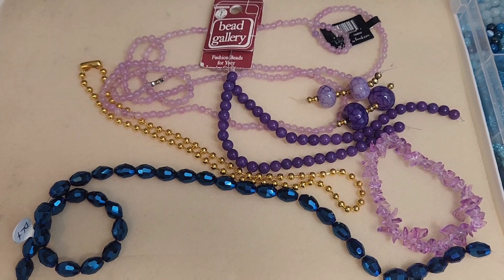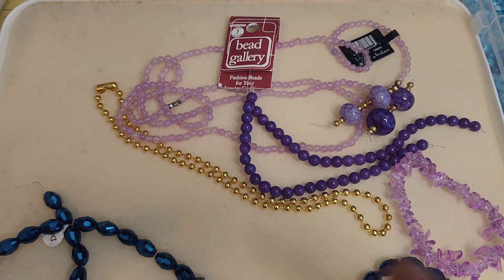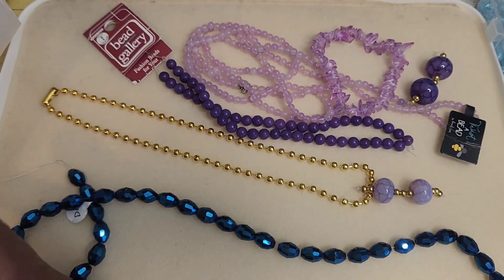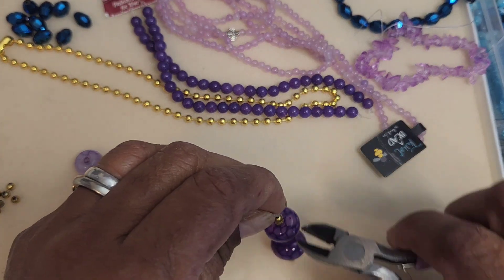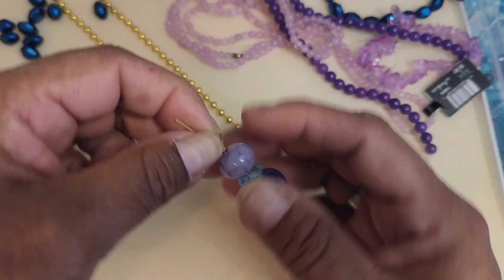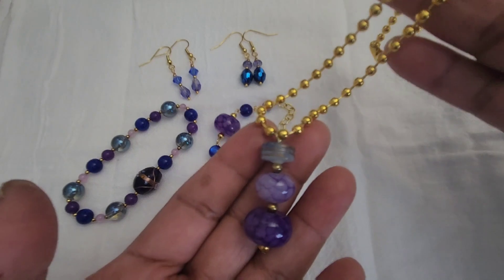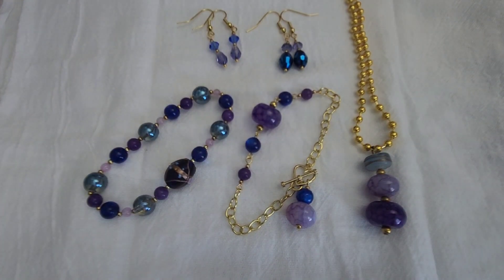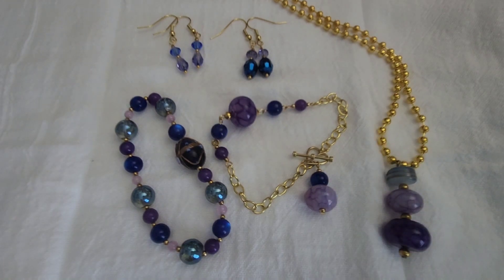February 2023 Jewelry Making Fun Collaboration Blue Purple and Gold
You are now able to directly support me if you would like to! Thank you for considering it :-)

For Snail Mail:
**New**Mailing Address:
501N Main Street  #153